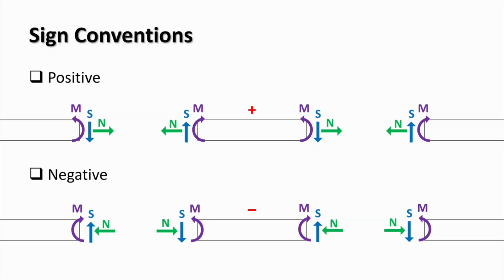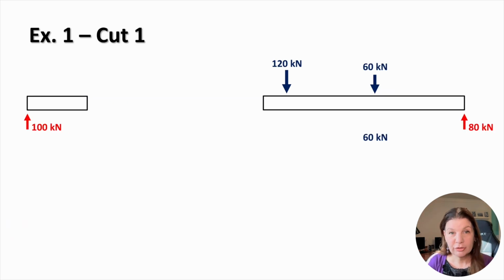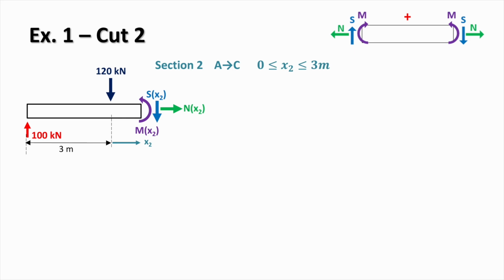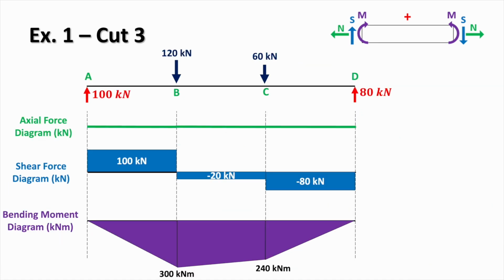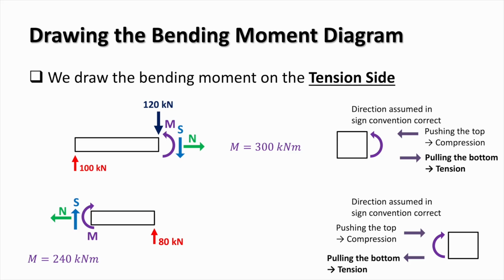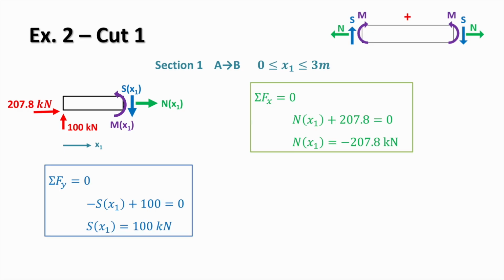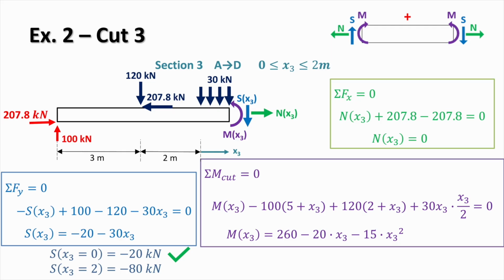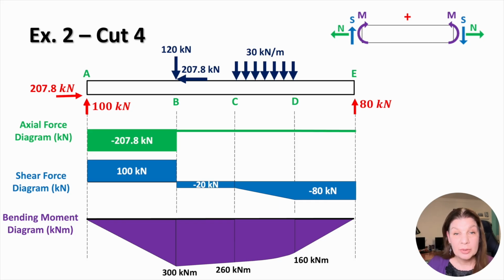Engineering Mechanics | Beams Lecture 3 Beam Analysis | Equilibrium Equations & Internal Forces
In Lecture 3 of Engineering Mechanics: Beams, Dr. Margi Vilnay develops the beam analysis method further by applying equilibrium equations to determine internal forces along a beam. 🏗️📐

📌 What you'll learn in this lecture:
✅ How to apply equilibrium equations to determine internal forces (N, S, M)
✅ How to use the “cut” method to analyse beams step-by-step
✅ How to define sections and evaluate forces along the beam
✅ How to construct Axial Force Diagrams (AFD), Shear Force Diagrams (SFD), and Bending Moment Diagrams (BMD)
✅ How internal forces change along the beam under different loading conditions
✅ How to analyse beams with point loads, inclined loads, and uniformly distributed loads (UDL)

This lecture builds directly on the beam analysis method and introduces a more detailed and structured approach to solving beam problems using equilibrium. You’ll learn how to confidently move from equations to complete internal force diagrams.
🔗 Check out the worked examples linked to this lecture.

Ideal for students and professionals looking to master structural analysis and develop strong problem-solving skills in engineering mechanics!

📚 Check out the complete playlist for all lectures and step-by-step tutorials on beams! Learn at your own pace and master structural engineering.